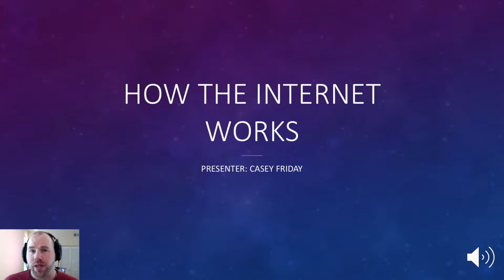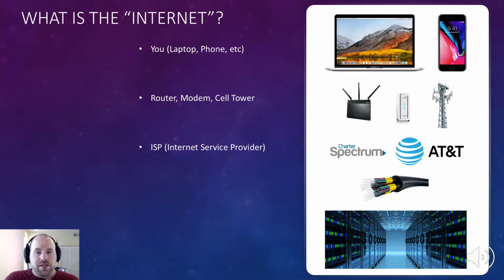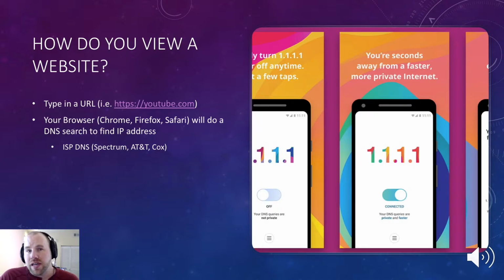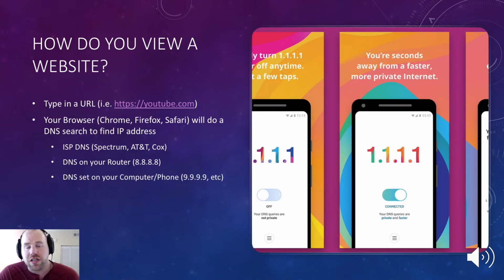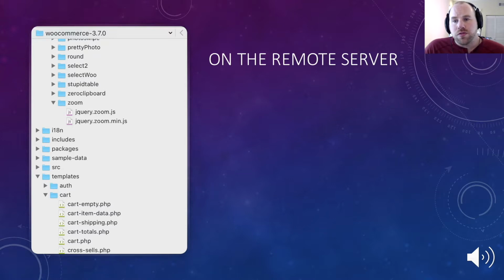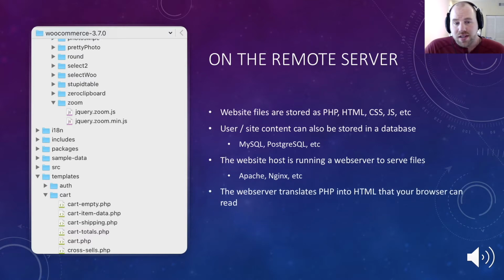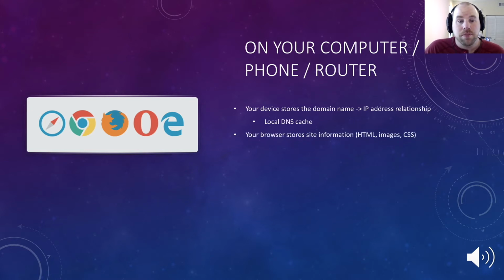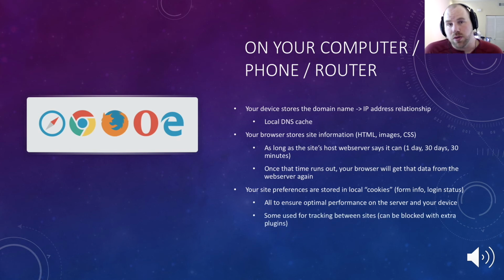How the Internet Works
In this lesson, we'll go over how devices are connected together to send and receive information on the Internet.